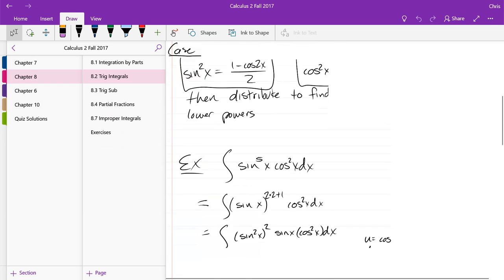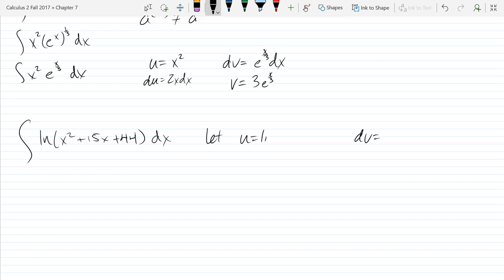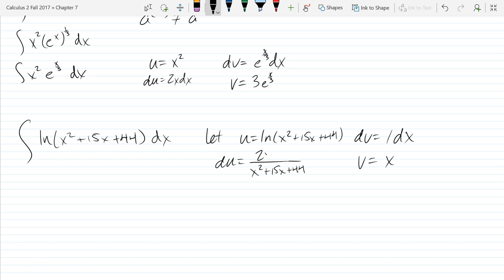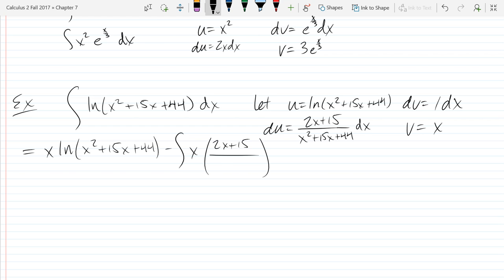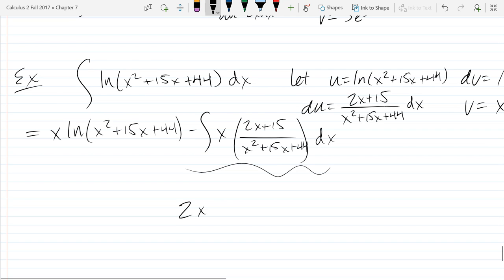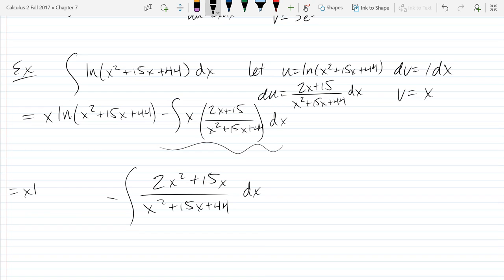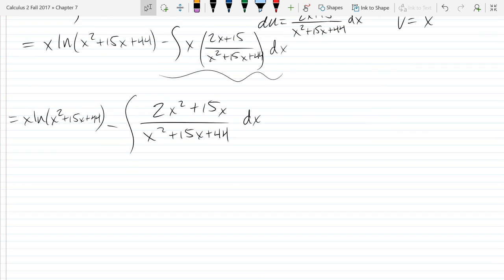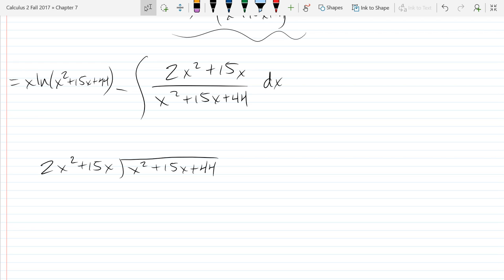Calculus 2 lecture 2017 10 18 11 17 28